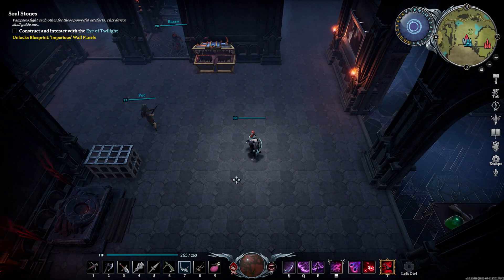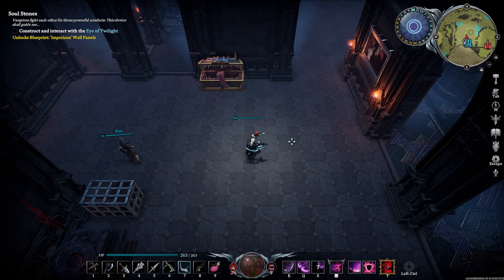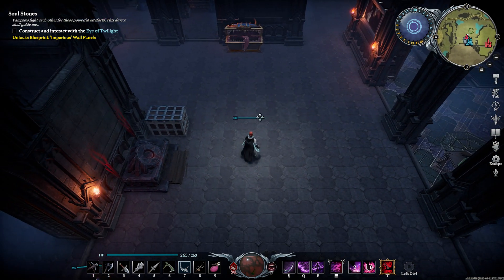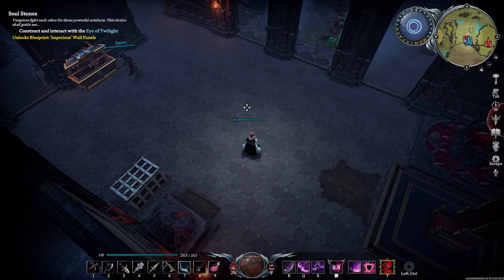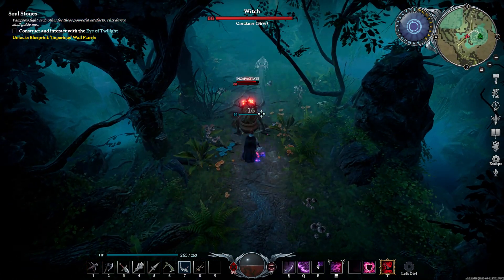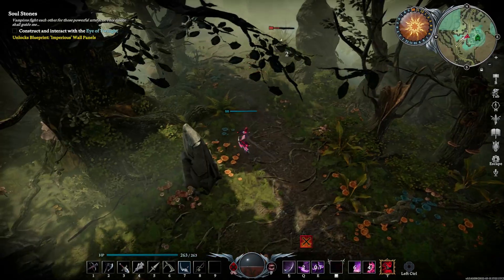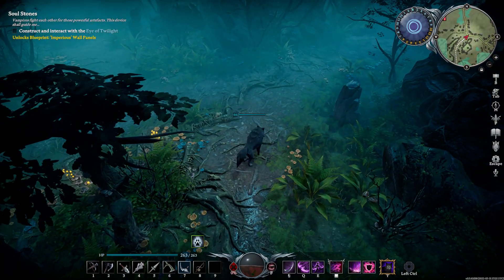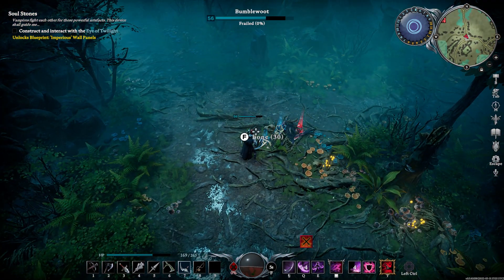Stuck at level 60? Try this build and guide - V Rising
Quite a few posts about people getting stuck around level 60 in V Rising. I was stuck as well, but when messing around with builds I discovered that this one works really well against single target higher level mobs. Hope it helps!